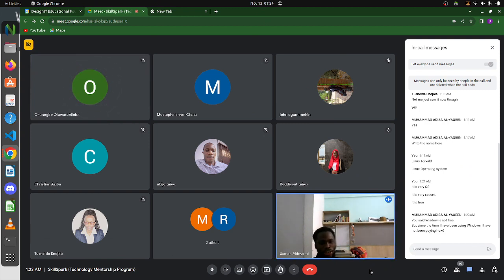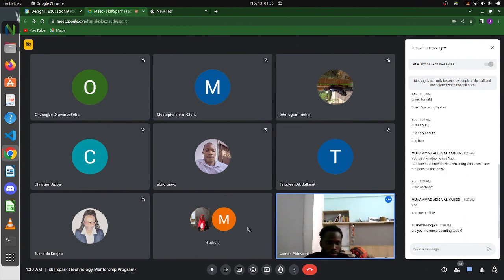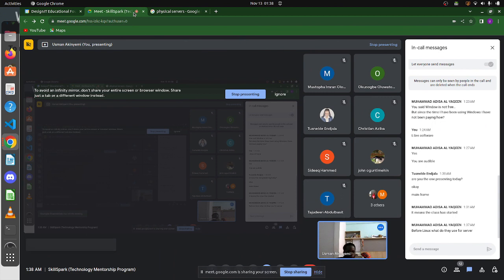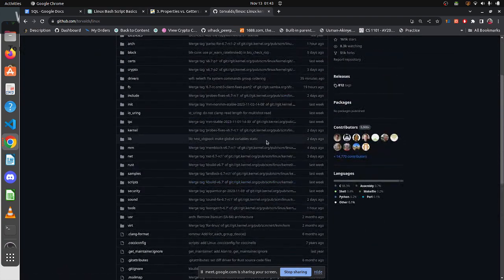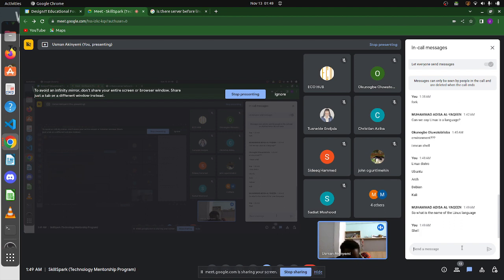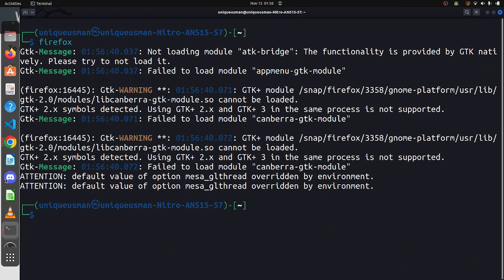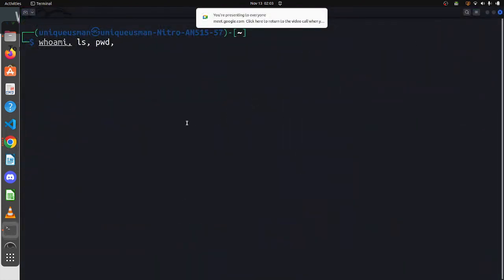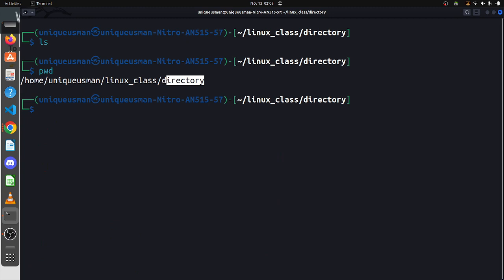introduction to Linux and Bash Scripting (SkillSpark 4)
This is part of the SkillSpark program which is a Technology Mentorships Programs for youth trying to learn a tech skills.